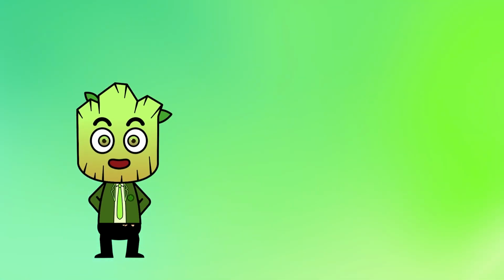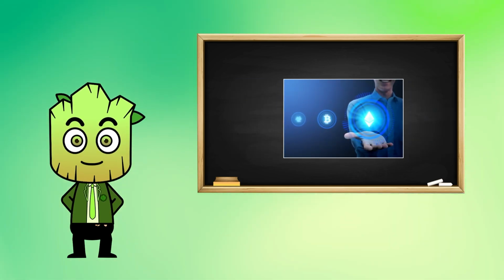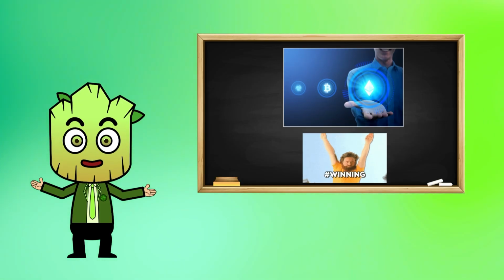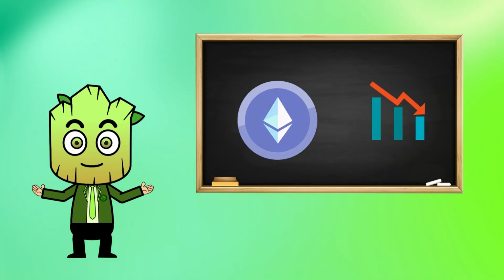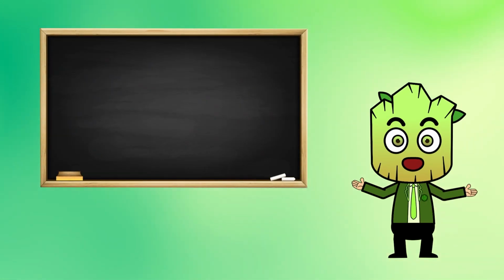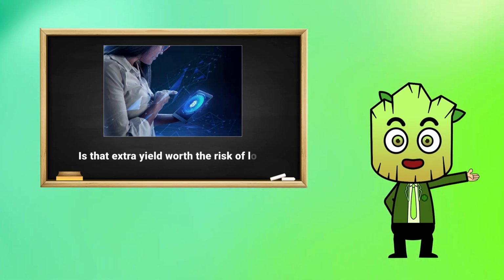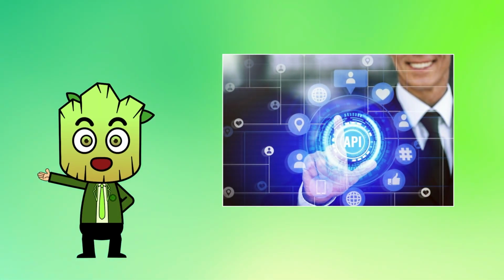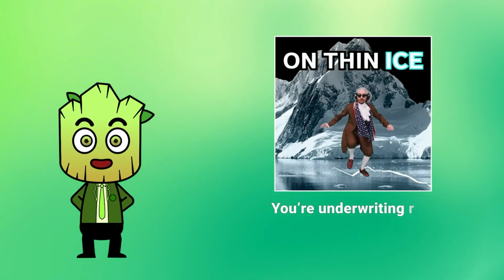What Is Restaking? Why Restaking Could Break Ethereum? | SEED Learning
What Is Restaking? Why Restaking Could Break Ethereum?

Ethereum isn’t broken… yet. But the new trend called Restaking, powered by EigenLayer, could change everything. In this video, we break down what restaking really means, how it works, and why it could either make Ethereum unstoppable or dangerously fragile. Restaking lets you reuse your staked ETH to secure other protocols - earning extra yield, but also taking on higher risk. Sounds like free money? Not quite. Because when yield goes up, so does danger. We’ll explain how EigenLayer works, what happens if one protocol fails, and how restaking might impact Ethereum’s decentralization. Before you restake your ETH, understand what’s really at stake

📍 Chapters:
00:00 Intro
00:34 Explainer
00:58 The Upside
01:14 The Dark Side
01:31 Seed’s Take
01:45 Practical Advice
02:04 Conclusion